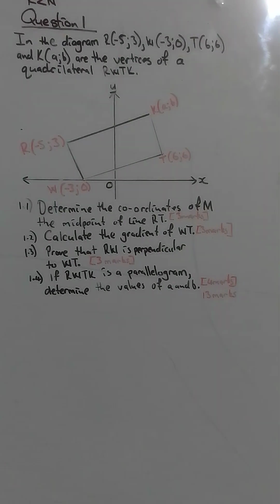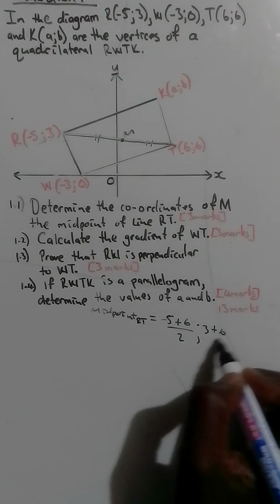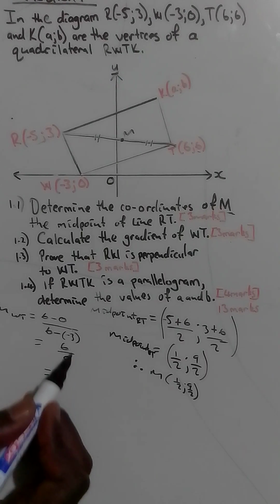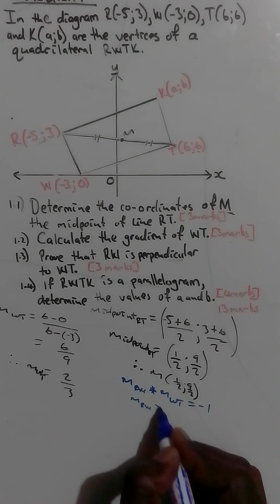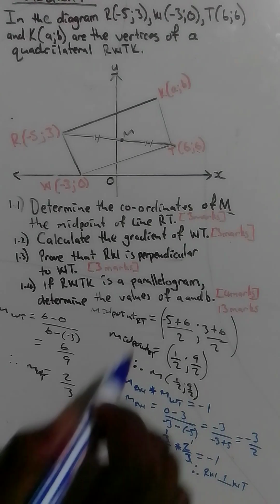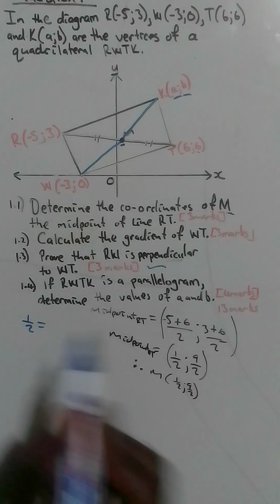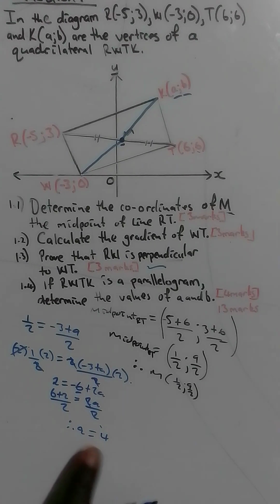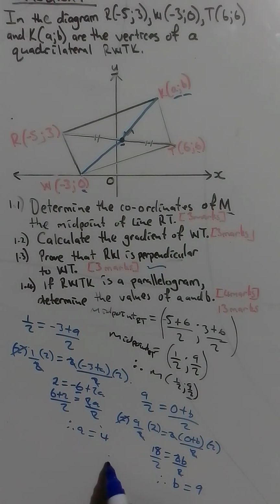Mathematics Grade 10 Paper 2 June 2024 KZN| Fully Explained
Master analytical geometry with this step-by-step walkthrough of a classic exam question! In this video, we break down Question 1, dealing with the quadrilateral RWTK on the Cartesian plane.

​Whether you are preparing for your Grade 11 or Grade 12 math exams, this tutorial will teach you the essential formulas and logical steps needed to secure full marks.

​What you will learn in this video:

​How to find the coordinates of a midpoint (1.1)

​How to calculate the gradient of a straight line (1.2)

​The algebraic condition to prove two lines are perpendicular (1.3)

​How to use the properties of a parallelogram to find missing coordinates (1.4)

​Grab your notebook, calculator, and formula sheet, and let's get started!

​⏱️ TIMESTAMPS

​0:00 - Introduction & Analyzing the Given Information

0:45 - Question 1.1: Finding the Midpoint M of Line RT

2:30 - Question 1.2: Calculating the Gradient of Line WT

4:15 - Question 1.3: Proving RW is Perpendicular to WT

6:42 - Question 1.4: Finding the Coordinates (a; b) of Parallelogram RWTK

9:30 - Summary of Key Formulas & Exam Tips

​Midpoint Formula: M\left(\frac{x_1 + x_2}{2}; \frac{y_1 + y_2}{2}\right)

​Gradient Formula: m = \frac{y_2 - y_1}{x_2 - x_1}

​Perpendicular Lines Condition: m_1 \times m_2 = -1

​Parallelogram Properties: Opposite sides are parallel (equal gradients) OR diagonals bisect each other (equal midpoints).

​Our channel is dedicated to making high school mathematics simple, clear, and accessible. We focus on breaking down past exam papers to help you build confidence for your final exams.